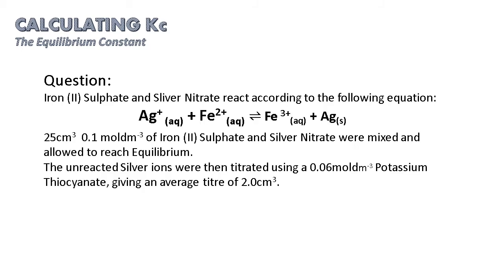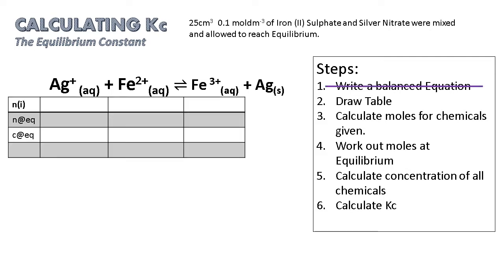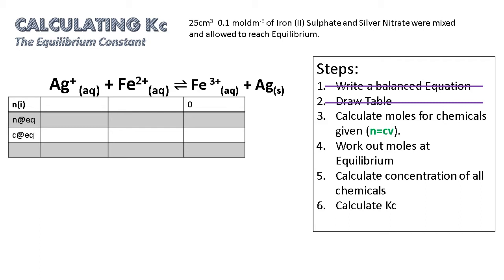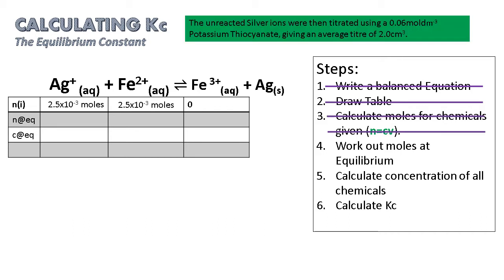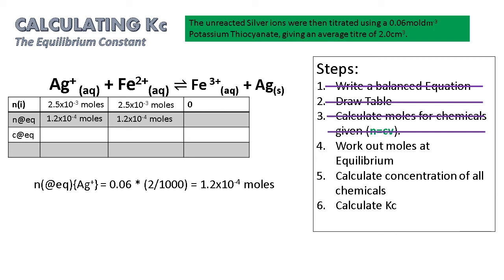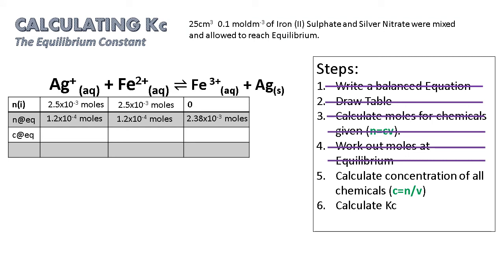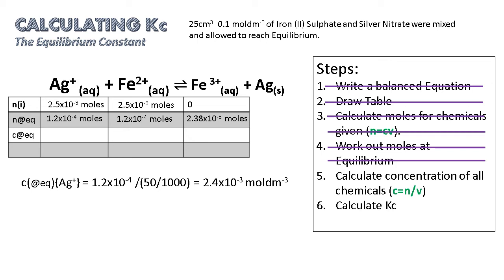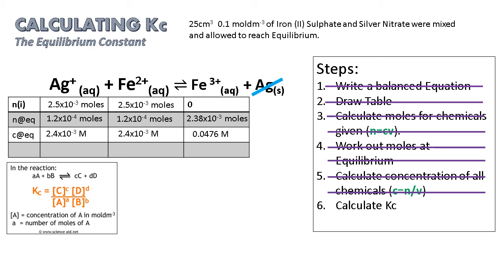Calculating Kc - The Equilibrium Constant | Chemistry A2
A Worked through Example on how to calculate Kc (the equilibrium constant).